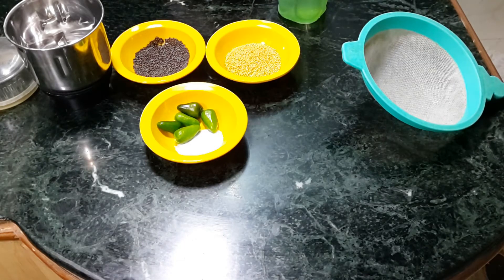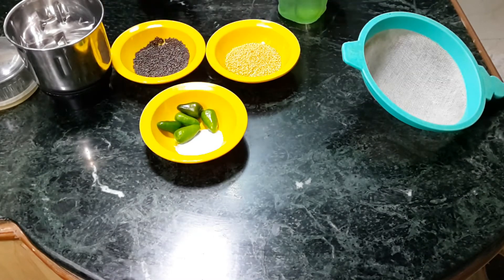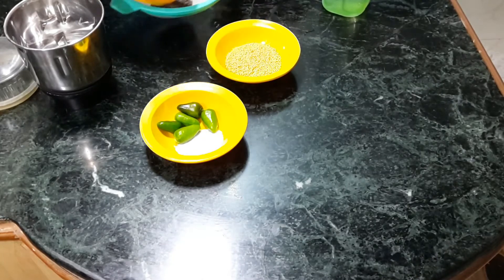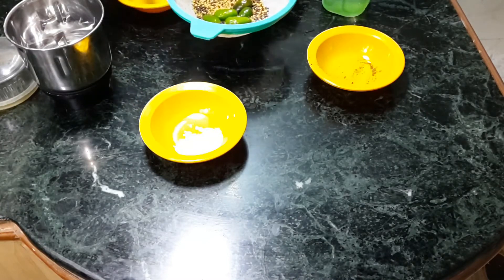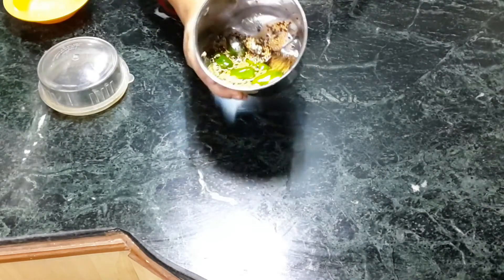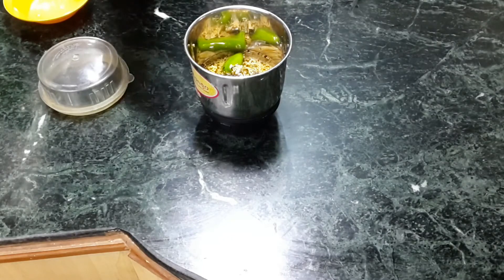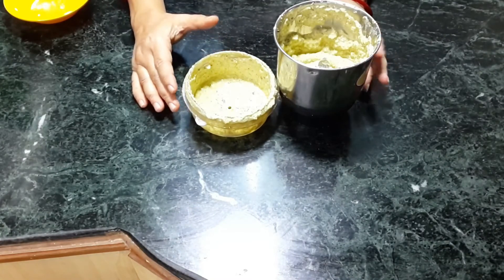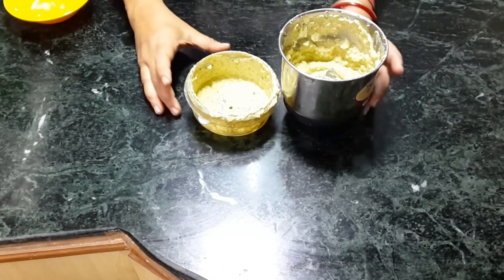How to make Mustard Paste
Base mustard paste for any Shorshe or mustard gravy

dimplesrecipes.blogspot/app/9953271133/